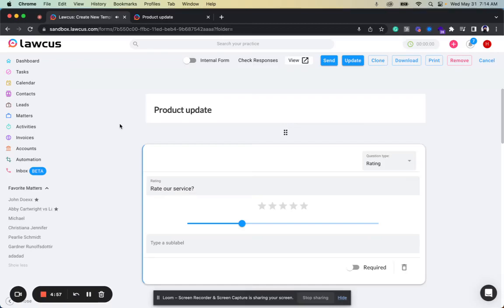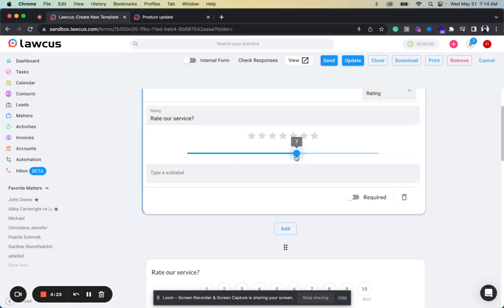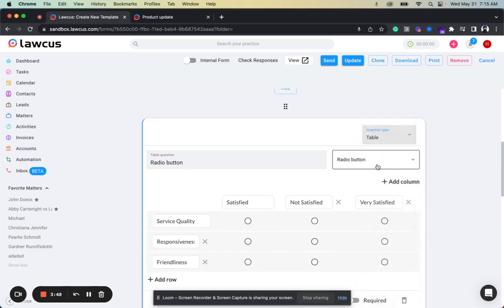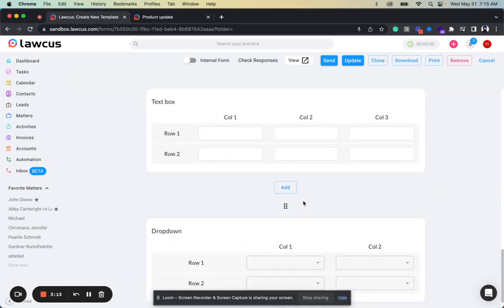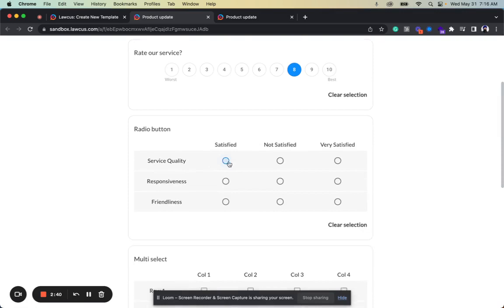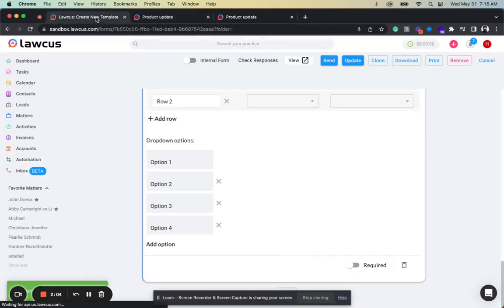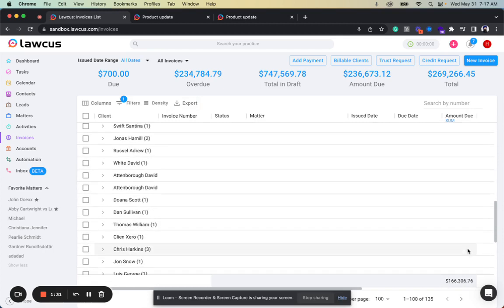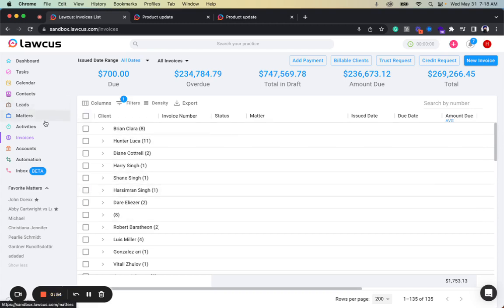Lawcus Feature Release: May 2023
We are incredibly excited to announce new features for Intake forms. Cutting through the hype, we have put real features into the hands of customers. Discover what we have built and how you can join the beta waitlist for our Dialpad integration.

In the meantime, here's what's new this month!